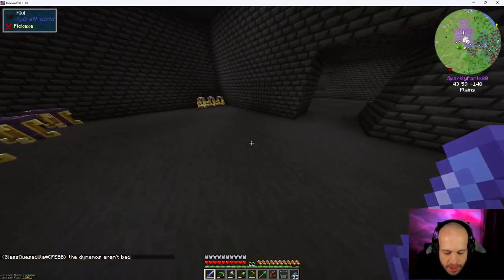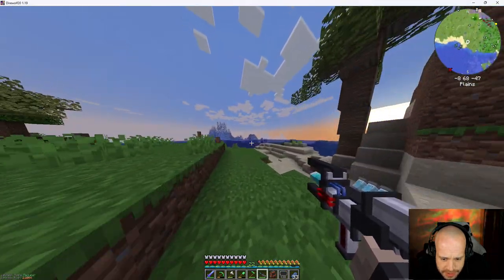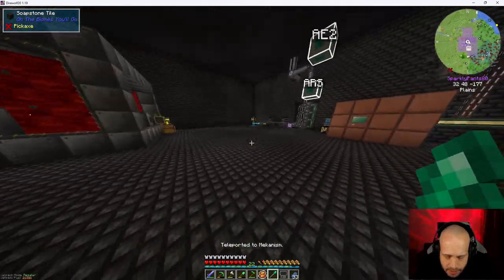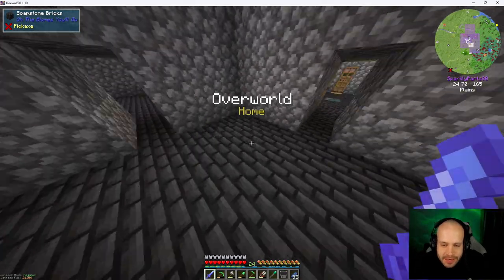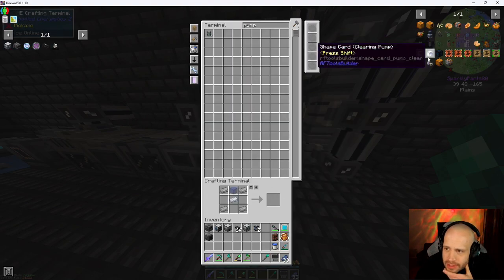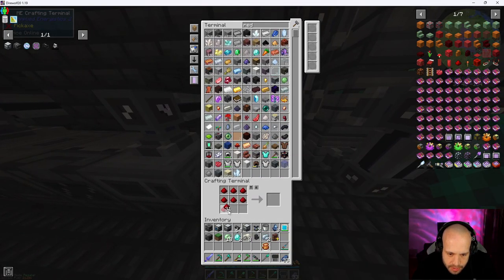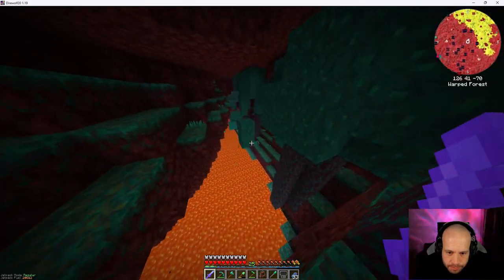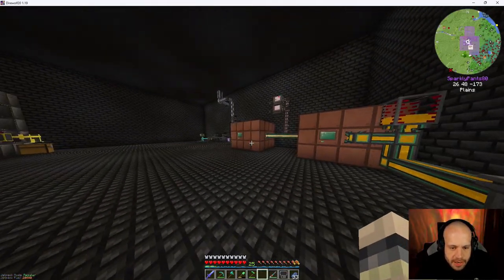DW20 1 19 EP43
Blast Chiller